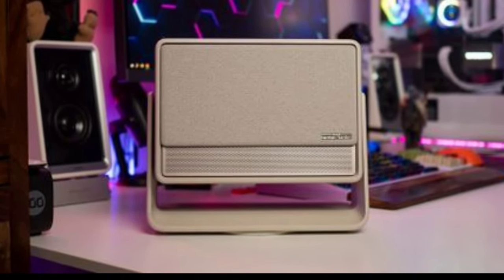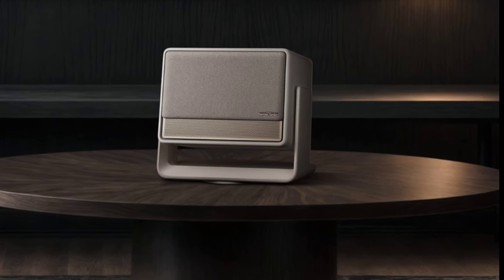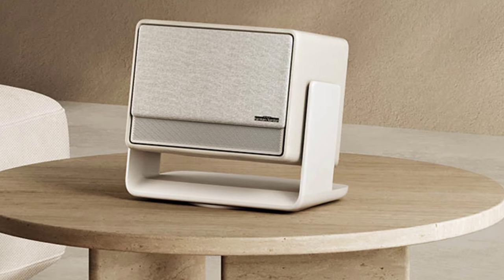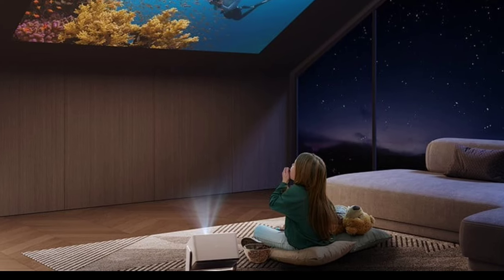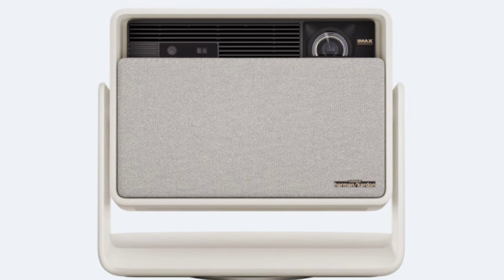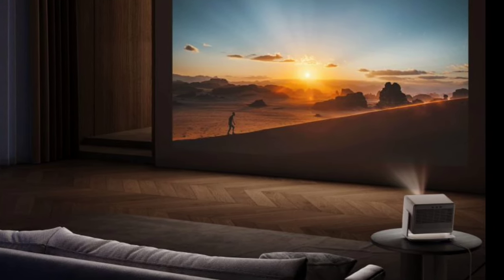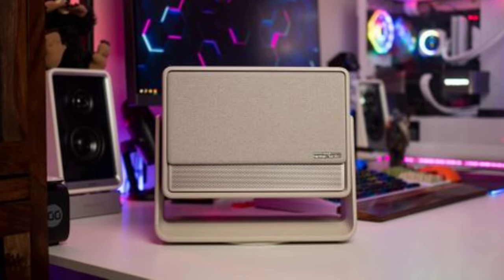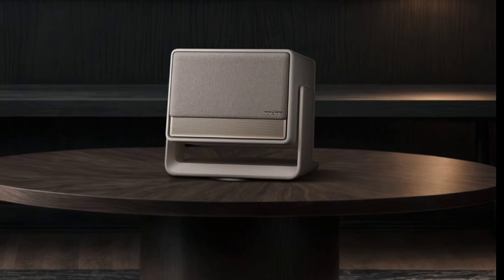Xgimi Horizon S Max : First Look - Review Full Specifications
Pricing & Availability
The Xgimi Horizon S Max is priced at $1,899 in the U.S., £1,699 in the UK, and €1,999 in Europe. It is now available for purchase through Xgimi’s official website and authorized retailers. The package includes a new Bluetooth remote, AAA batteries, a manual, a power plug, and a warranty card.